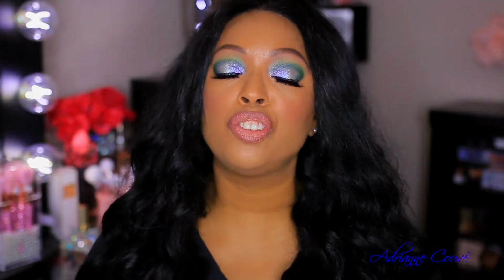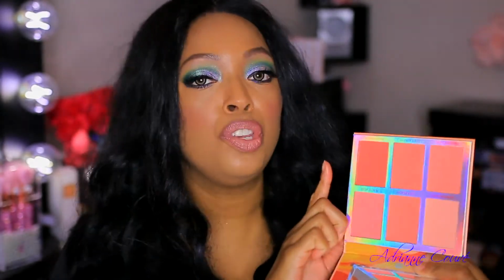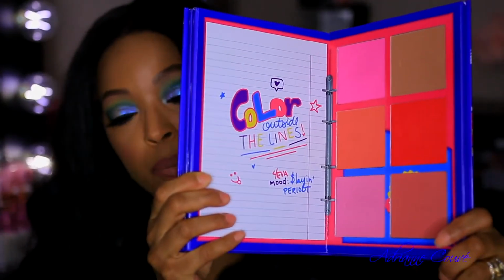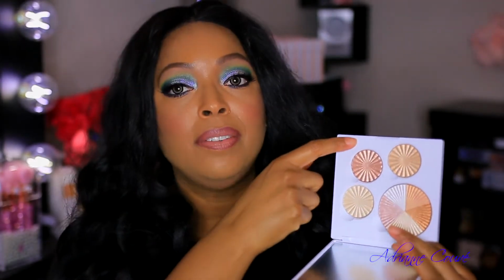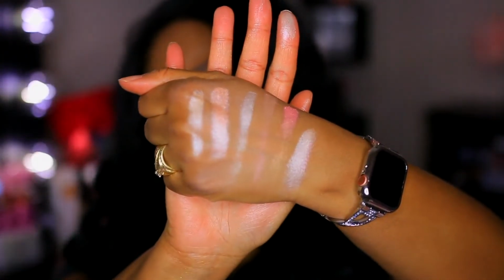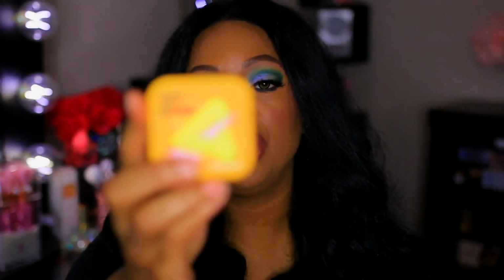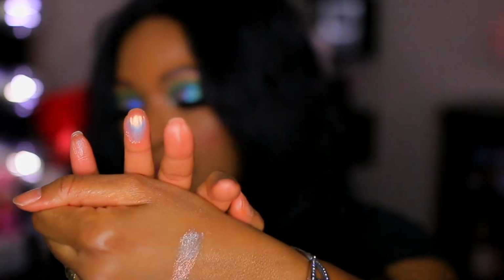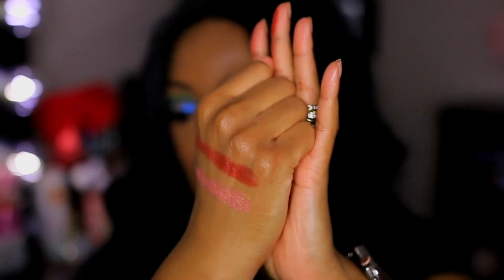Blush & Highlighter Haul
Thank you for coming to my channel to watch my blush and highlighter haul!